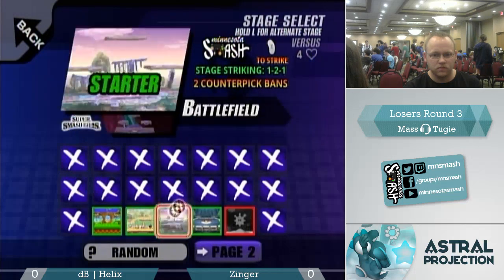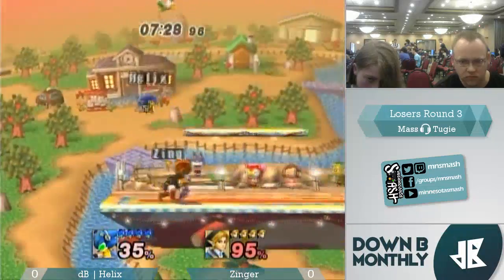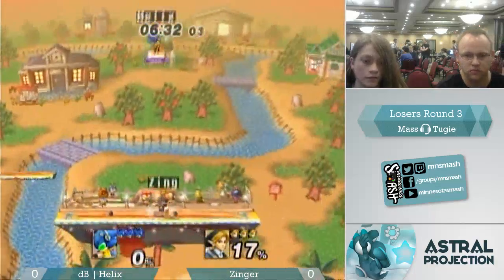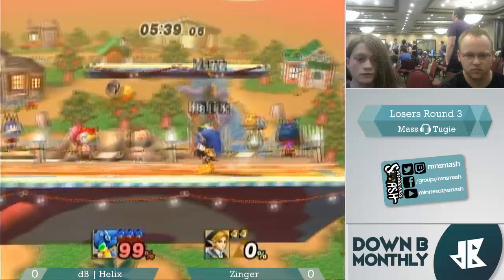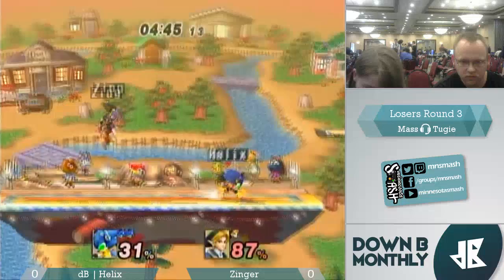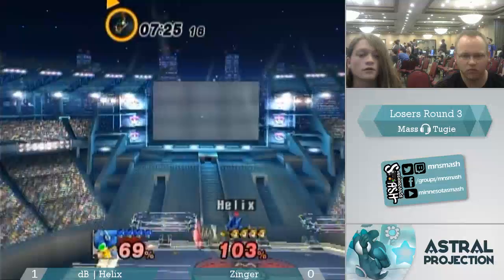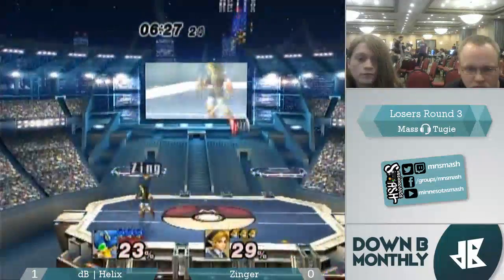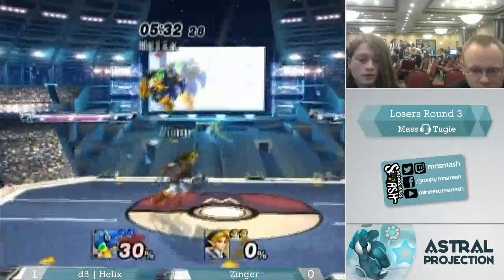[PM] dB September 2017 Monthly - dB | Helix (Sonic) vs Zinger (Link) - Losers Round 3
A Project M set from Minnesota's September 2017 monthly: Astral Projection, hosted by Down B Collaborations. It took place in Minneapolis, Minnesota on September 10, 2017.